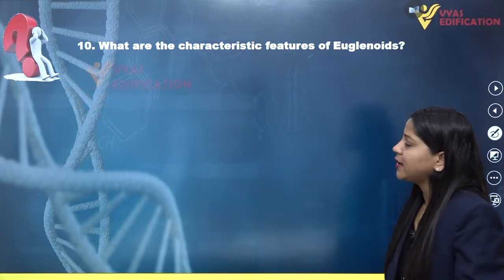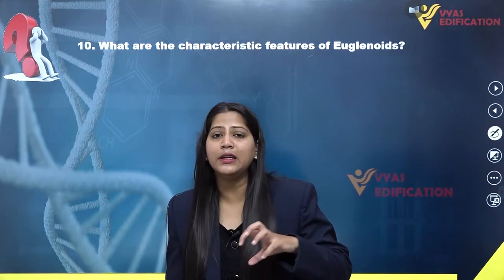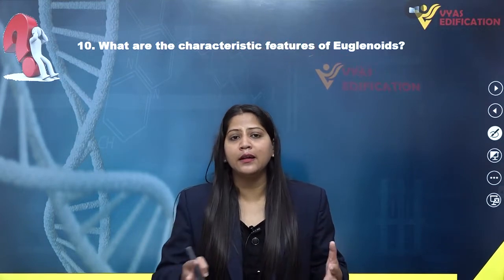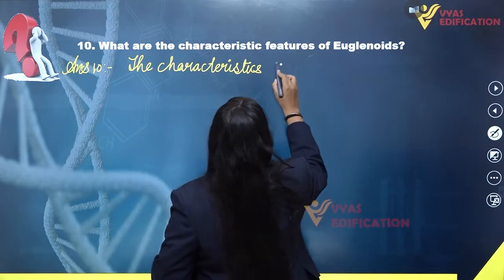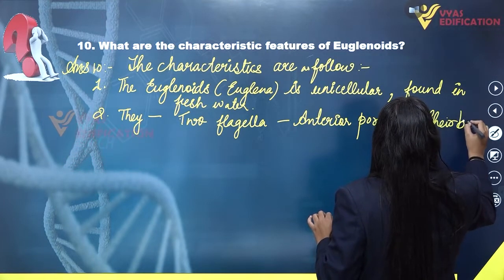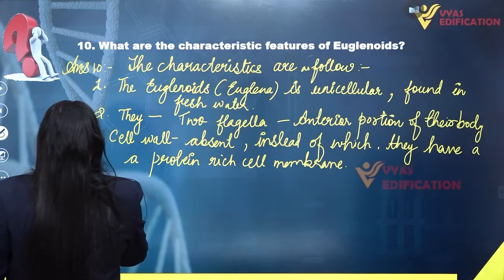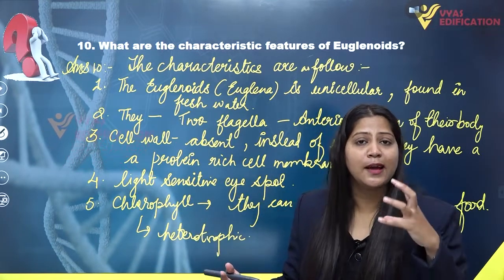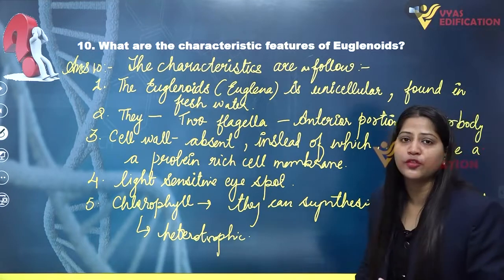NCERT Class 11th Biology Chapter 2 Q 10 Biological Classification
10.  What are the characteristic features of Euglenoids?

12th Passed or currently in 12th  Students - Path Breaker JEE (1 Year online exhaustive course)

For NEET
12th Passed or currently in 12th  Students - Path Breaker NEET (1 Year online exhaustive course)

CBSE Solutions
NCERT Solutions
NCERT 11th
NCERT 11
CBSE 11th
11th Solutions

NEET2023 NEET NEET2024 Physics Chemistry Biology MBBS Doctor AIIMS Botany Zoology Plants Life Animals Flower #10.WhatarethecharacteristicfeaturesofEuglenoids?